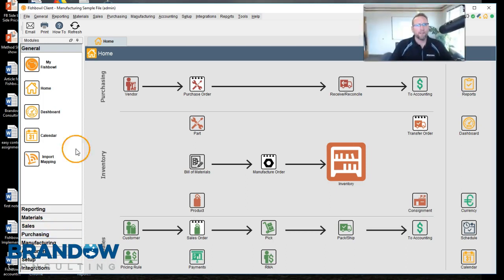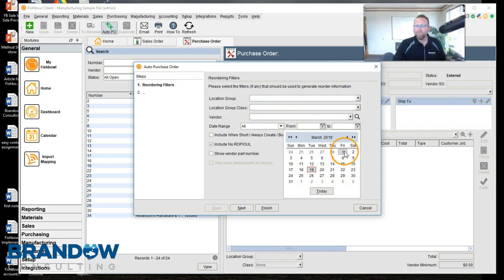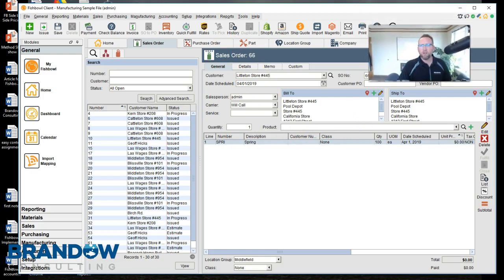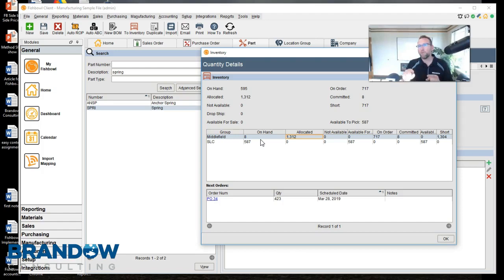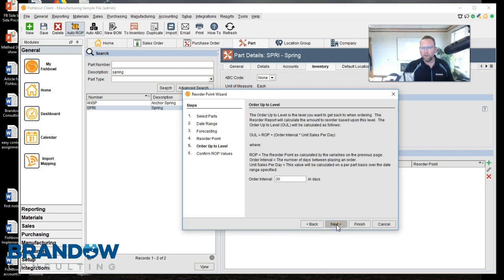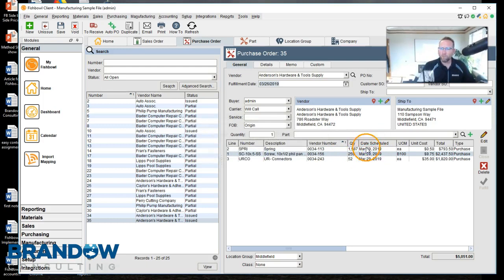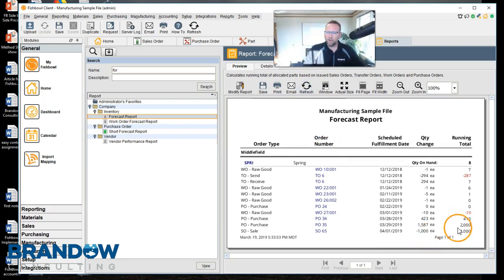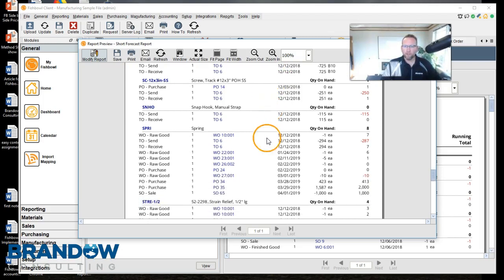MRP in Fishbowl - Fishbowl inventory tutorial v19.2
A look at materials planning in Fishbowl Inventory. Set healthy stock levels for your popular parts and plan ahead to maintain those stock levels. Assure all parts will be in stock before the Work Order or Sales Order calls for the quantity.